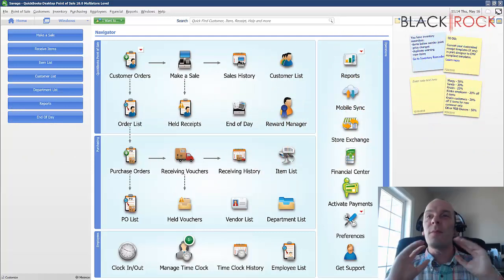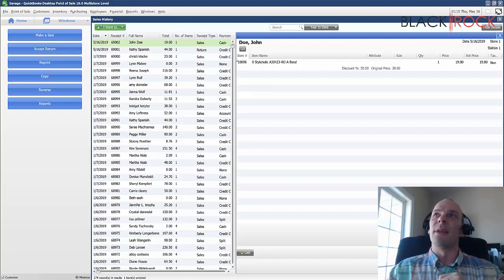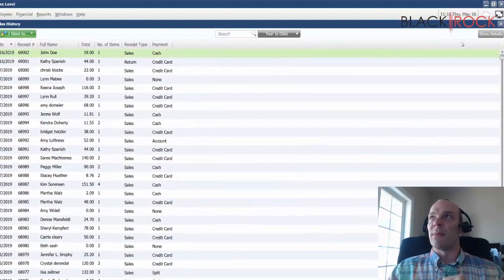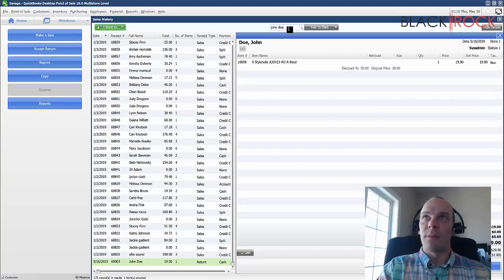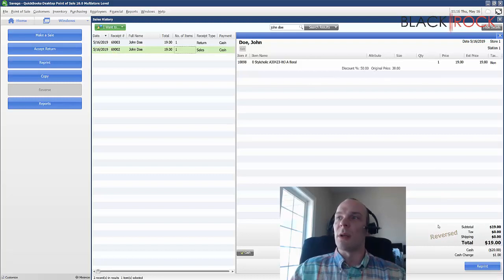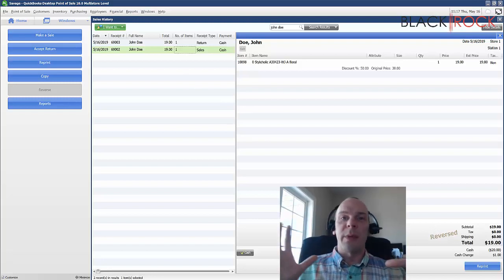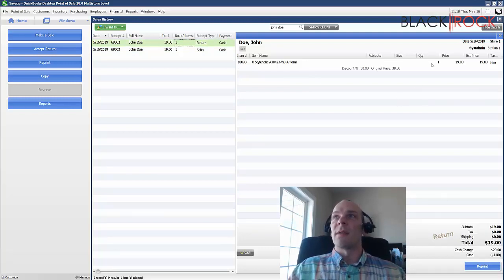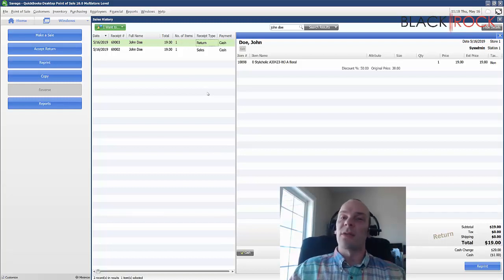Quickbooks POS Delete Sales History - Delete Receipts and Sales History QuickBooks Point of Sale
Upon saving  adjustment memos are added to your quickbooks pos adjustment history lists (separate lists for quantity and cost memos)...
How to delete payments in quickbooks | delete payment from deposit before you can delete transaction.

Saved receipts cannot be deleted and editing of receipts is restricted to certain informational fields. If information other than what can be edited needs to be corrected, you can reverse the receipt. Reversing a receipt corrects your sales history, inventory quantities, and customer records by creating an equal, but opposite, transaction.

This procedure is not recommended for processing routine merchandise returns from a customer. That situation should be handled with a sales return.

To reverse a receipt:
- Find and display the receipt in your Sales History list.
- From the I Want To menu, click Reverse. This is how you delete a receipt from QuickBooks POS.
- If prompted, enter additional information. For some payment types (credit, debit) a message informs you that continuing will automatically result in credits back to the customer on their credit/debit account.
- A reversing receipt is automatically created and added to the Sales History list, marked Reversing in the Status field (displayed in the Sales History list only). The original receipt will be marked Reversed.

Notes:
- Reversing creates a new receipt with the opposite effect of the original. It does this by creating a new receipt of the opposite type, in other words a sales receipt is reversed by creating an identical return receipt. Reversing a sales receipt adds the sold items back to inventory and reversing a return receipt deducts items from inventory.
- You can use a Reverse, Copy, and Correct approach to make a new receipt with the correct information. First, reverse the original, incorrect receipt as described here. Then, begin a new receipt by copying the original. Finally, make corrections to the copy and save as usual to record the new corrected receipt. Quickbooks POS Delete Sales History - Delete Receipts and Sales History QuickBooks Point of Sale
- Read how reversing receipts (delete QuickBooks Point of Sale Receipt) of specific payment types is handled (e.g., credit card, debit, check, gift card, etc.).
- If integrated with QuickBooks Desktop financial software and if the original receipt has already been sent to QuickBooks Desktop, then the reversing receipt is also sent and posts in the normal manner. The new records and account entries created in QuickBooks Desktop cancel the effect of the original receipt. The original entries are not edited or removed. If the original receipt has not yet been sent, then both are flagged "Do Not Send" and there will be no entries made in your financial software for the transaction.

QuickBooks POS Multi-Store Notes:
- Special considerations apply to reversing receipts at remote stores.
- If you delete an item from inventory, but then reverse a receipt that includes that item, Point of Sale recreates the item in inventory, so that quantity changes resulting from the reversal can be recorded. Learn moreClick to display a popup topic.